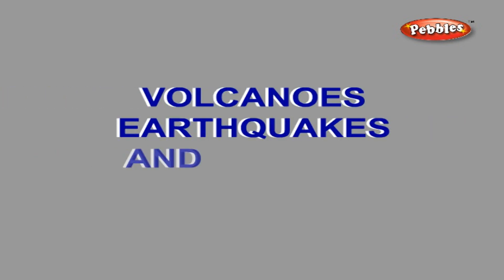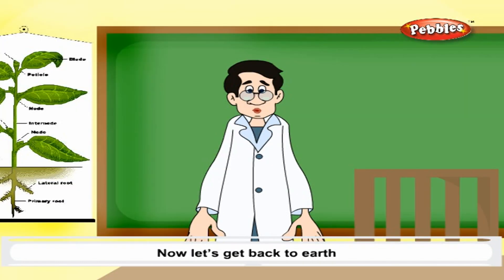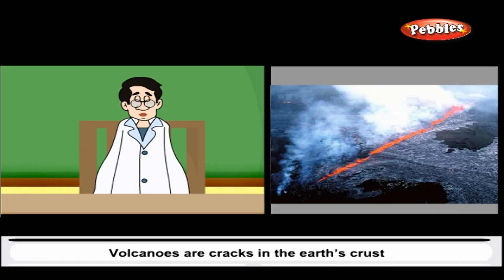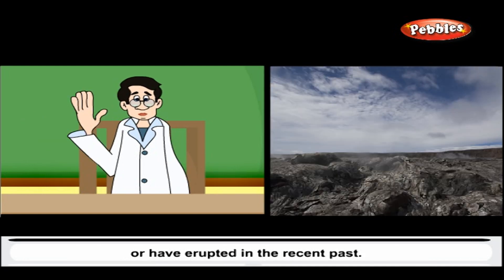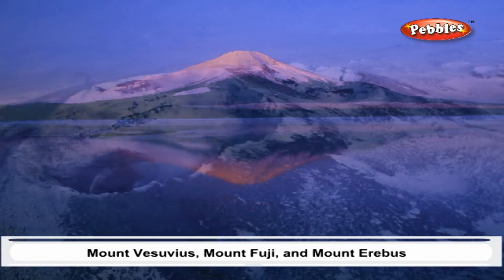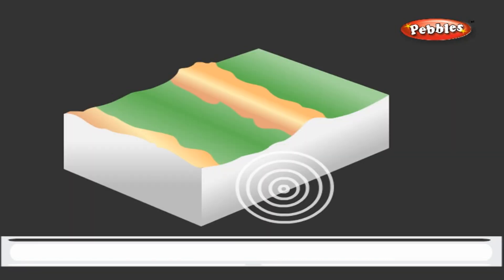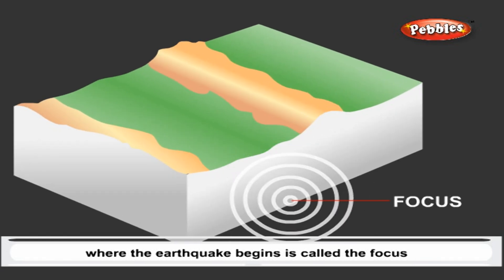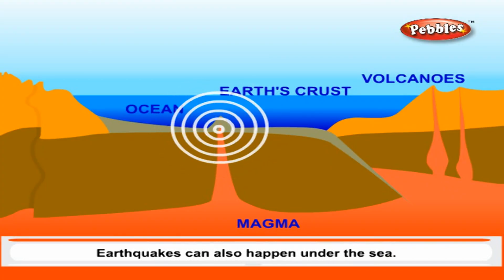Cbse 5th CBSE SCIENCE | Volcanoes, Earthquakes & Tidalwaves | NCERT | Animated Video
Volcanoes, Earthquakes & Tidalwaves | Class 5th CBSE SCIENCE | NCERT | Animated Video